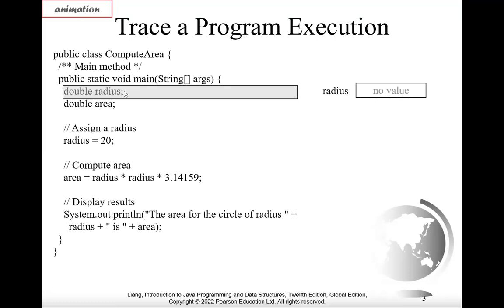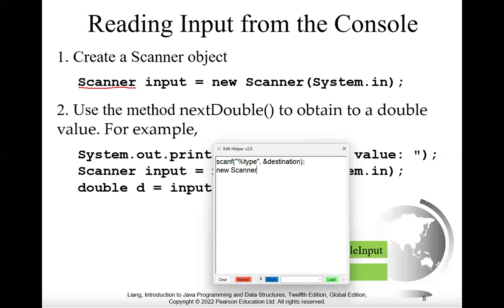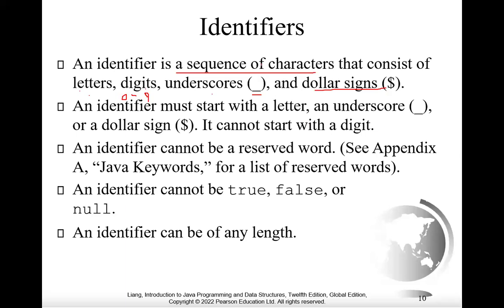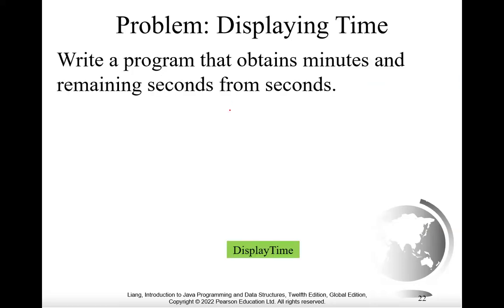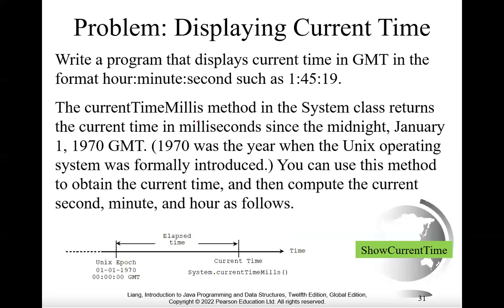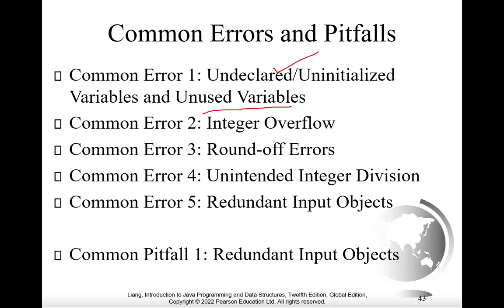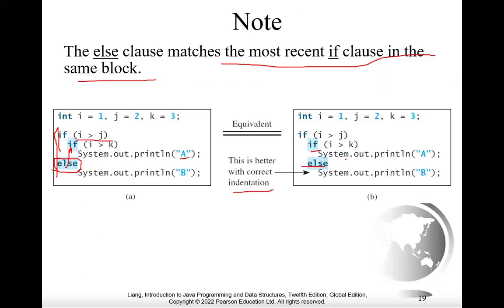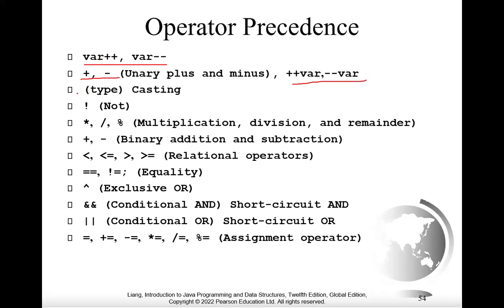Chapter 2 -Elementary Programming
I discuss elementary programming using the Java programming language in this video.